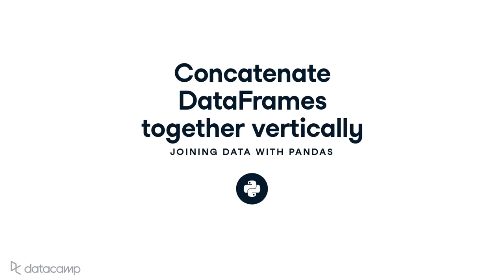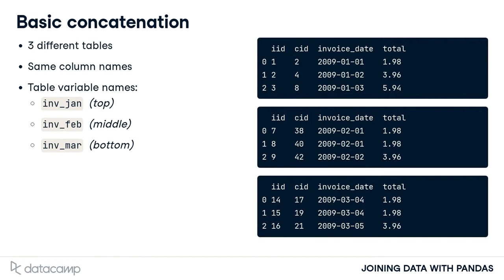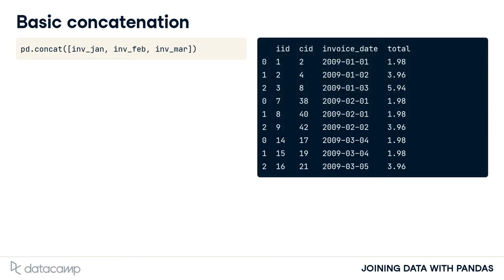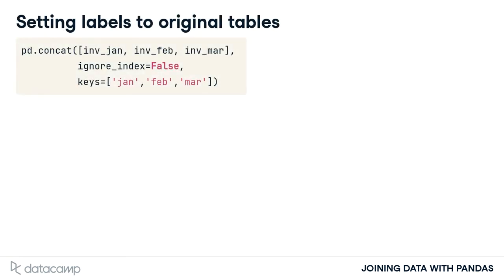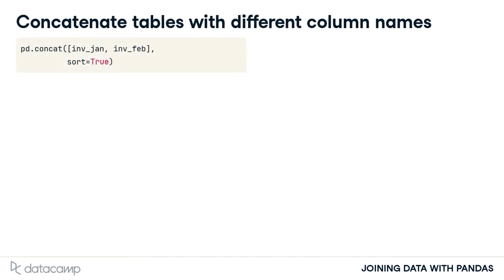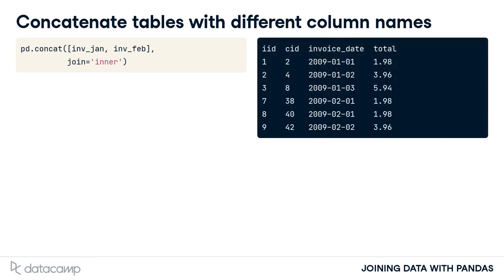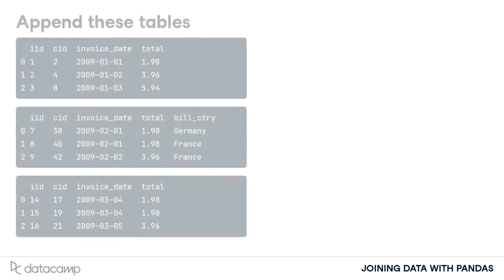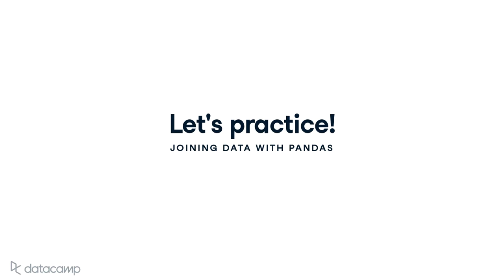Concatenate DataFrames Together Vertically | Pandas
Joining Data with Pandas

You’ll leverage powerful filtering techniques, including semi-joins and anti-joins. You’ll learn how to glue DataFrames by vertically combining and using the pandas.concat function to create new datasets. you’ll learn how to validate your newly combined data structures